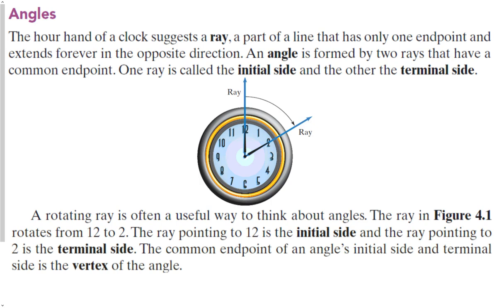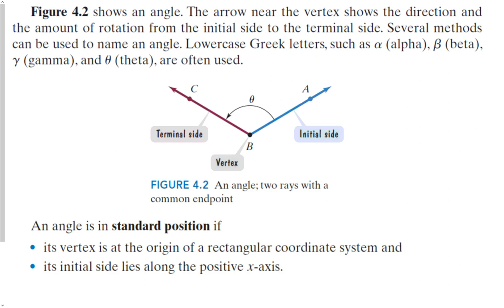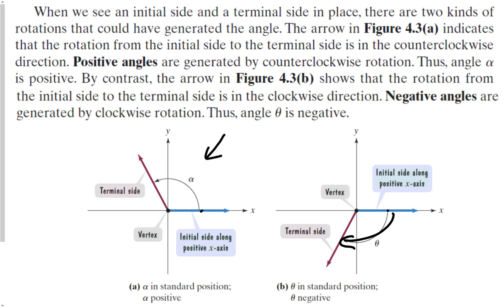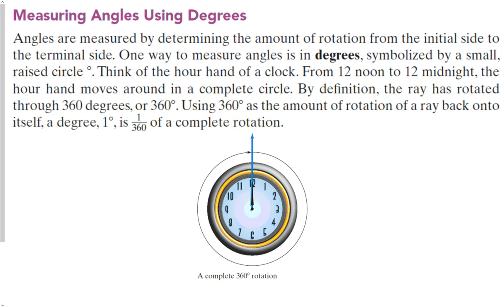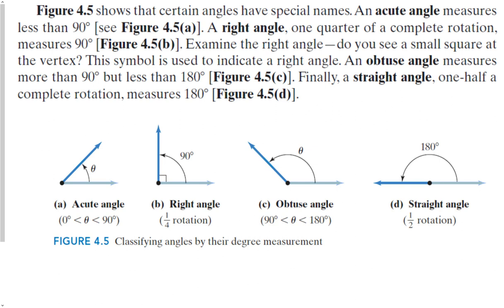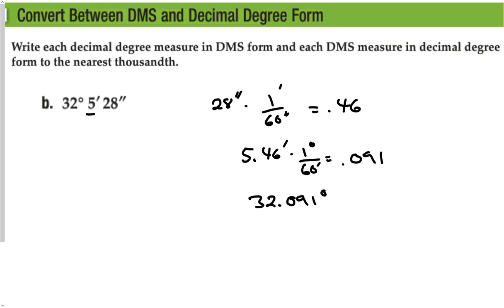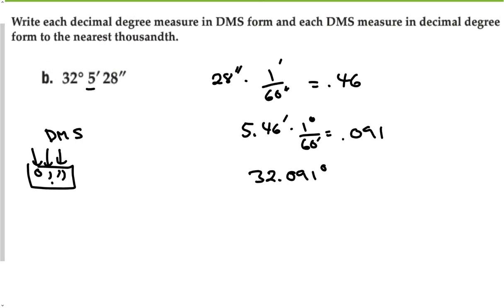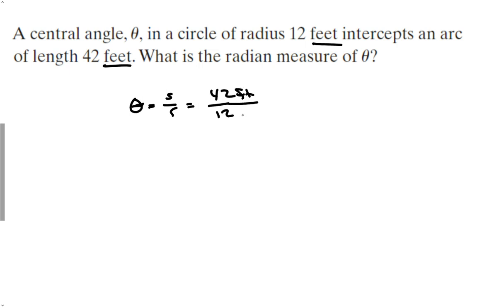4.1 Angle and Radian Measure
Pre-Calculus section 4.1 Angle and Radian Measure

This section will talk about the vocabulary of angles, using degree measures, converting between DMS and DD notation, radian measure, converting between degrees and radians, drawing angles in standard position, finding coterminal angles, finding the length of an arc, and using linear and angular speed. Long video, but the topics follow that order if you want to skip ahead.